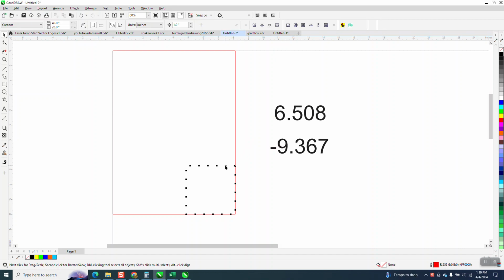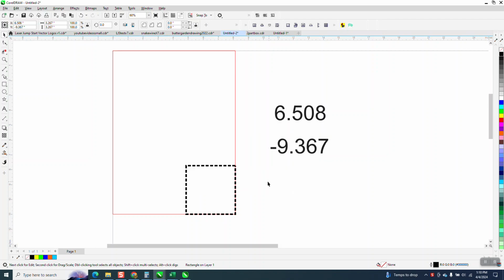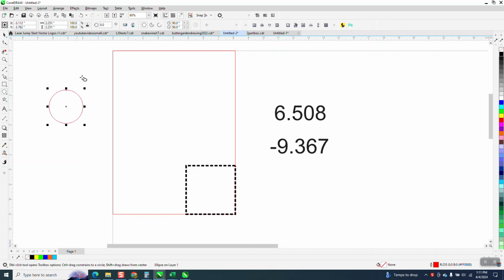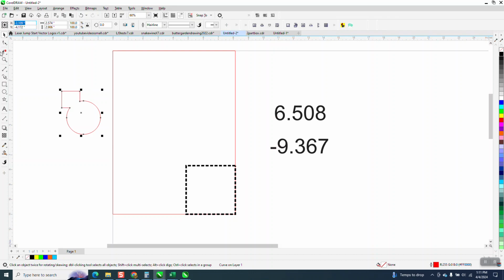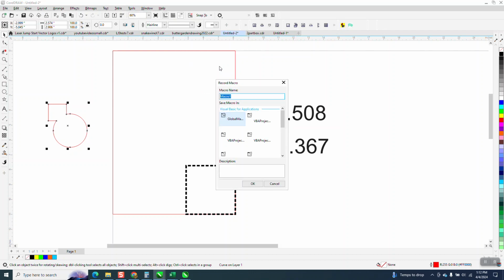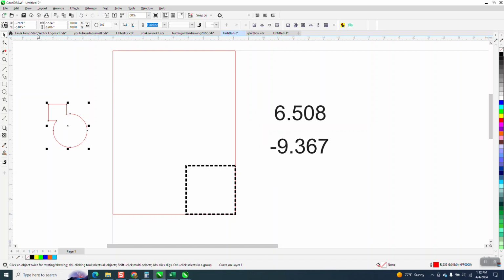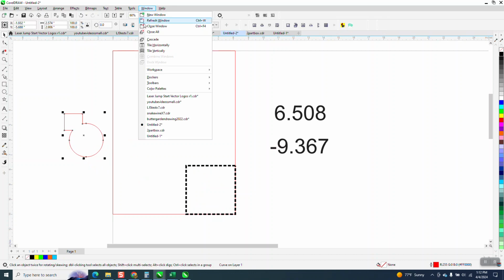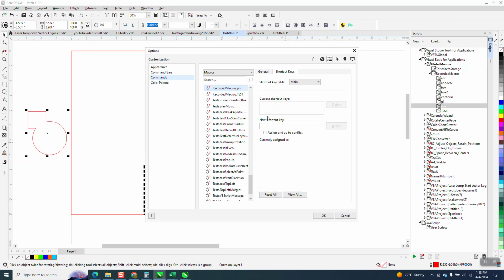CorelDraw Tips & Tricks Draw HOT key for placement of OBJECT